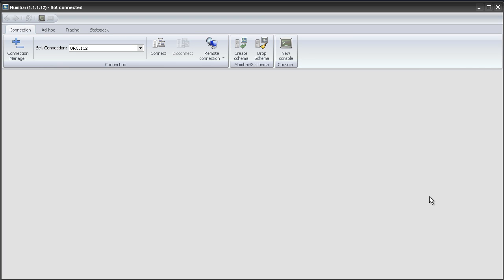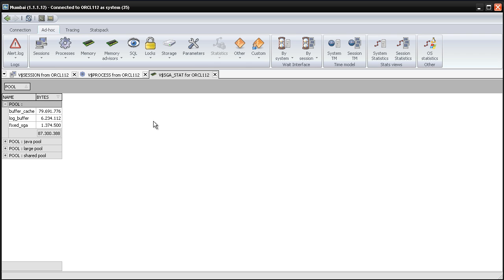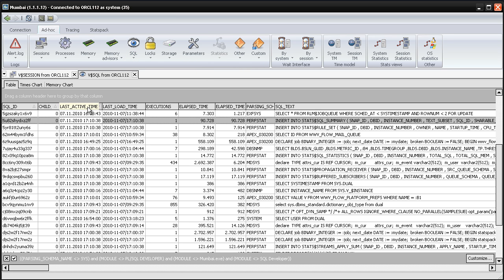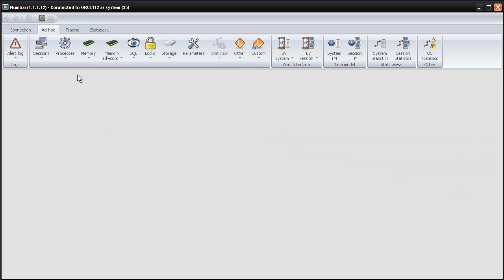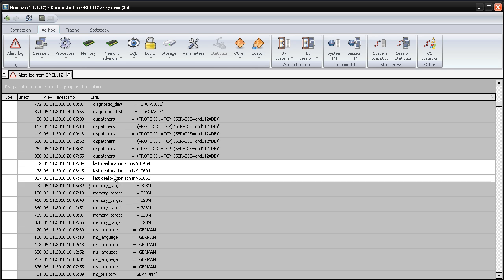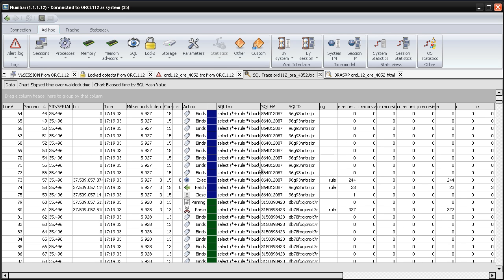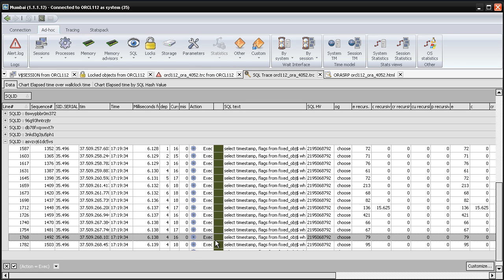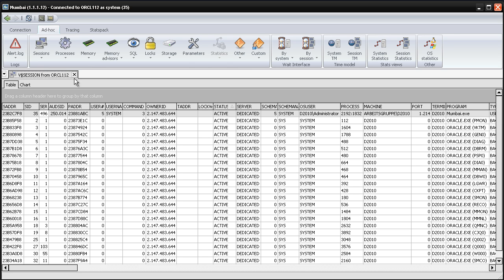Part1: Introductory webcast for Mumbai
Introductory webcast for the Mumbai software showing some of the features.